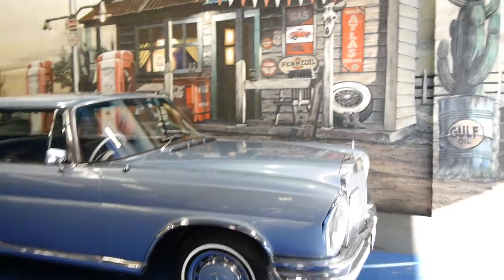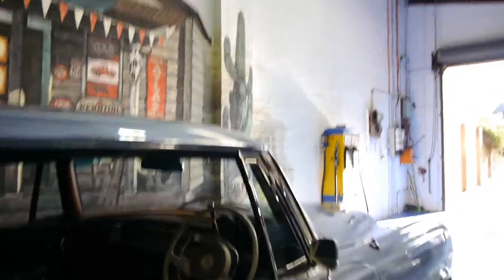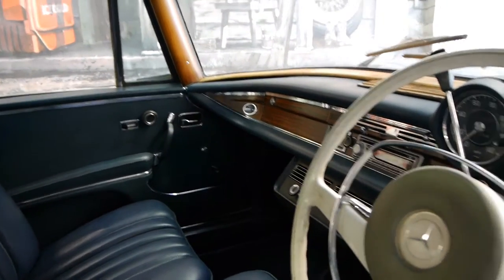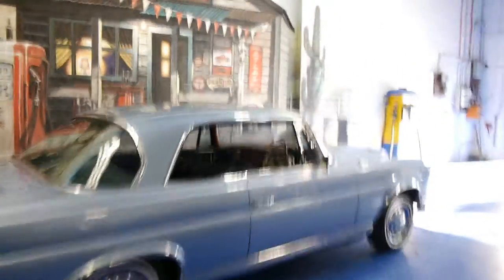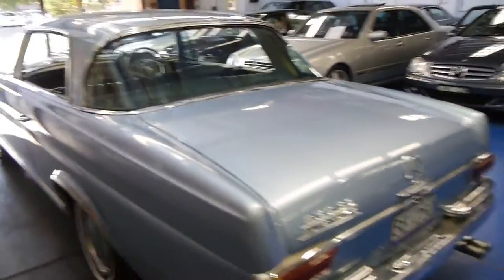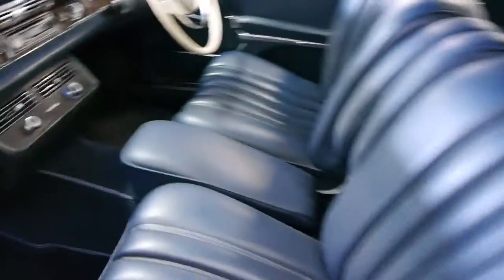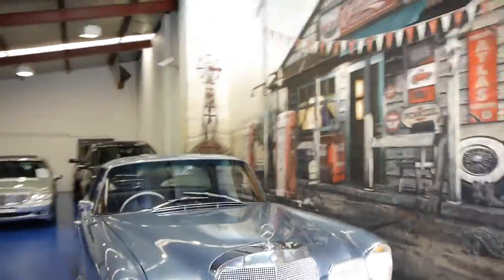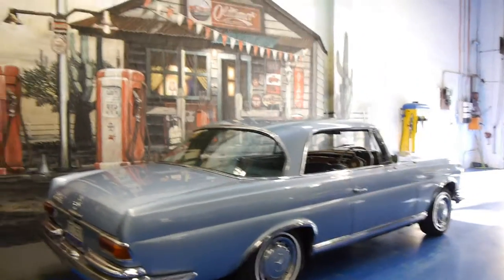Oldtimer Centre - Marrickville NSW